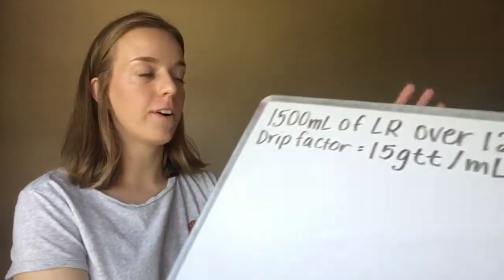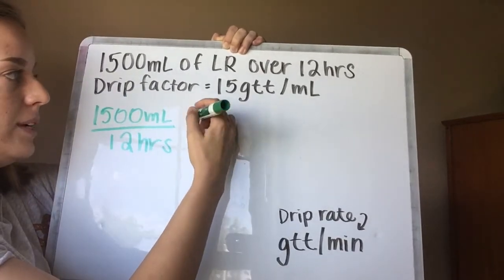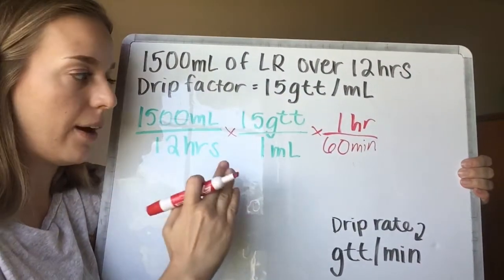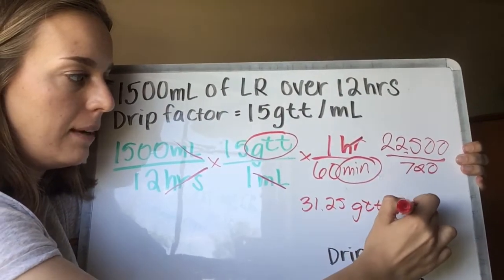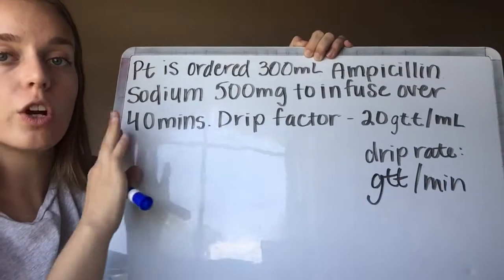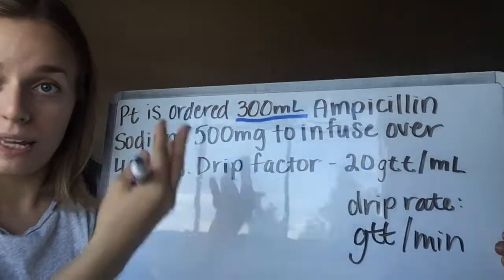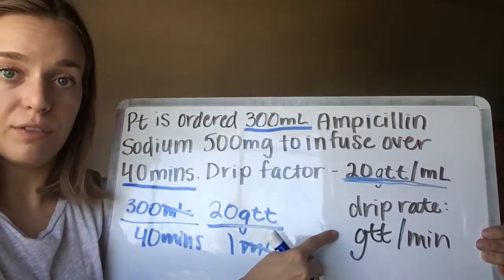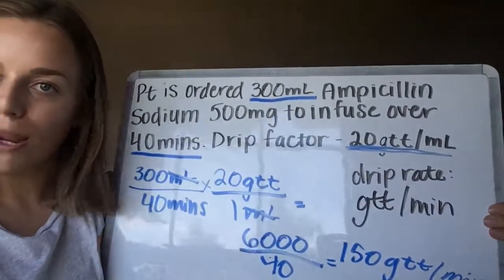Nursing Med Math: Calculating Drip Rates